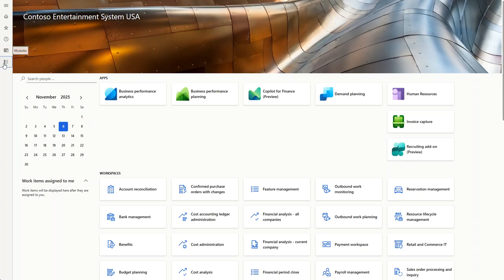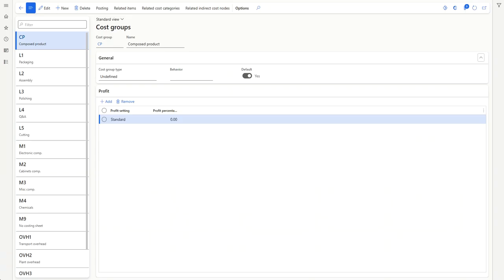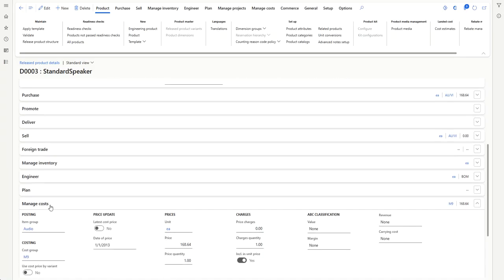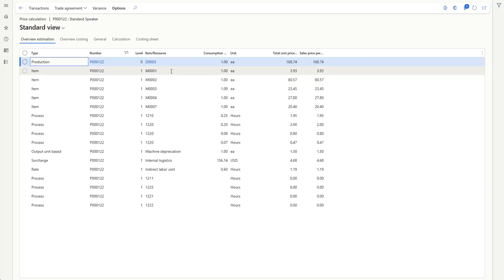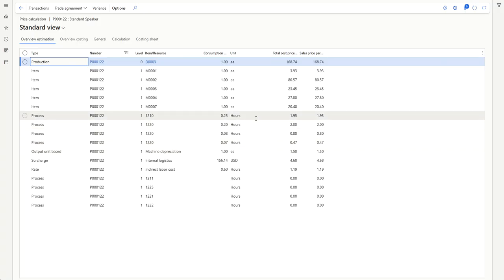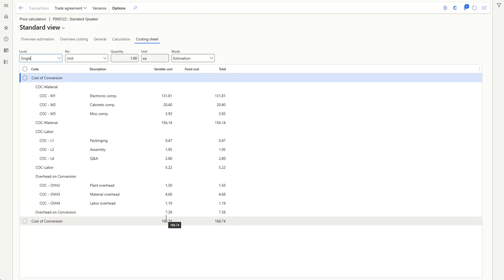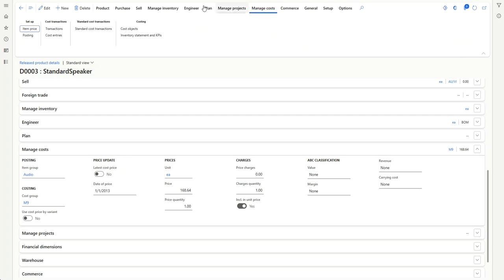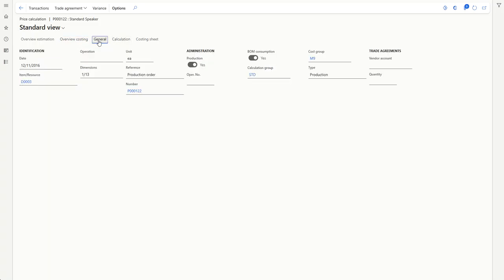Cost Groups and Price Calculations in MS Dynamics 365 F&O By Zeeshan Haq Reviews Ep-07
Costing and Price Calculation in Microsoft Dynamics 365 Finance and Operations.
In this video, we’ll explore how D365 calculates the total cost of a finished product by combining material, labor, and overhead costs using data from the Bill of Materials, routes, and the costing sheet.